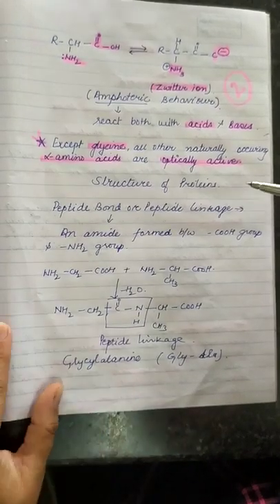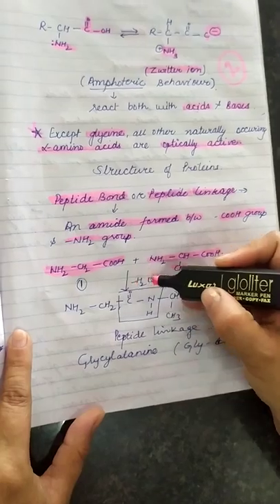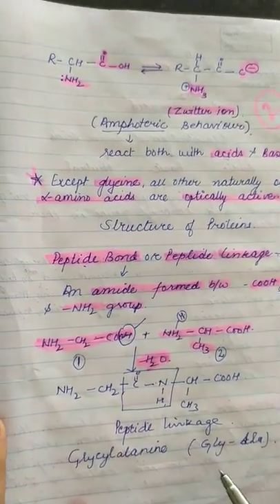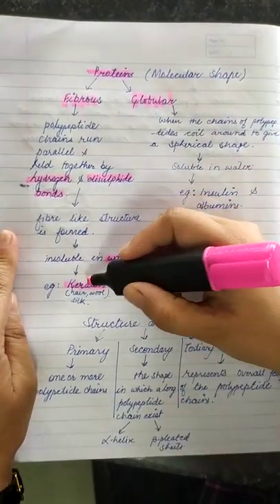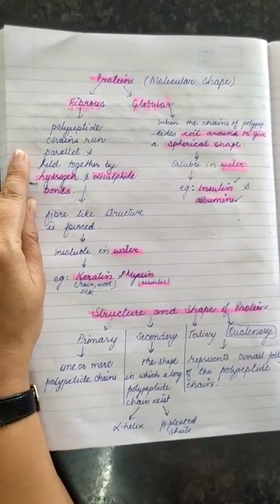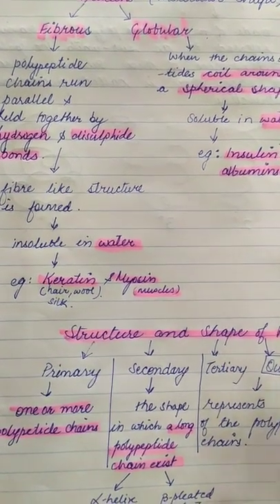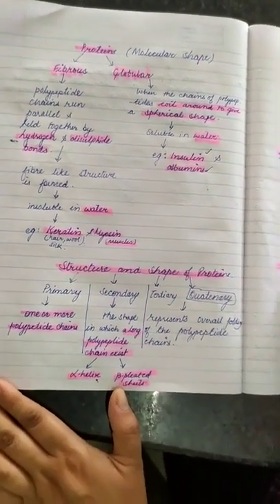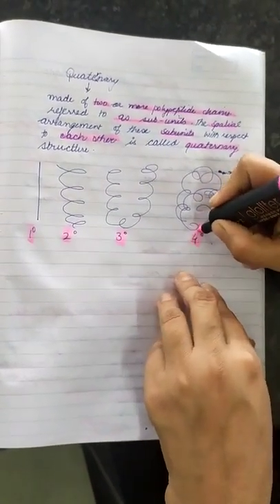Biomolecules Protein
To explain the structure of proteins n peptide linkage